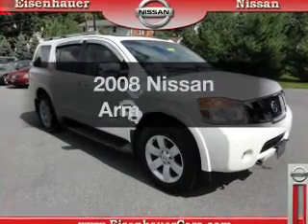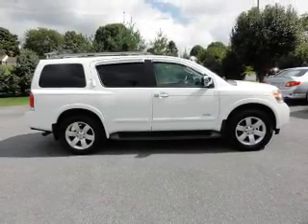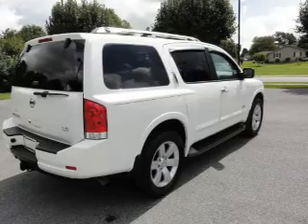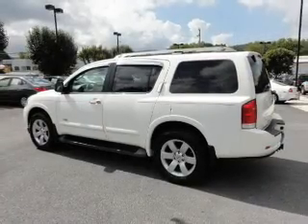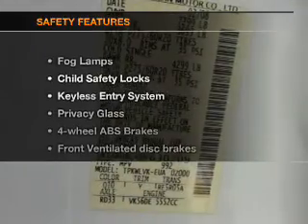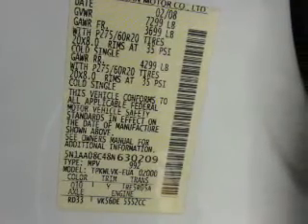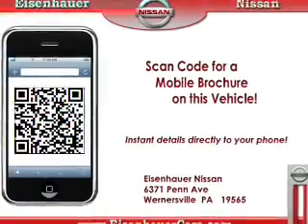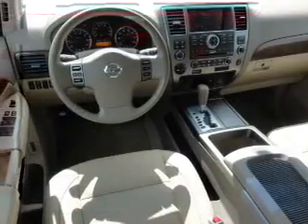2008 Nissan Armada - Wernersville PA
Year: 2008
Make: Nissan
Model: Armada
Trim: LE
Engine: 5.6 liter 8 cylinder 32 valve
Transmission: 5-Speed Automatic
Color: Blizzard
Mileage: 62917
Address:
Route 422